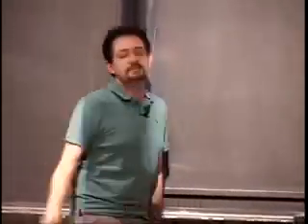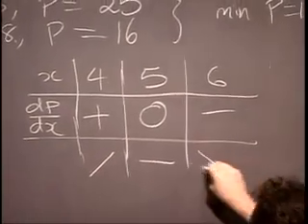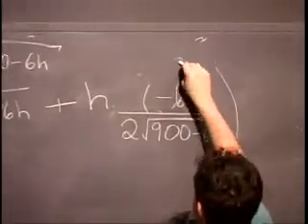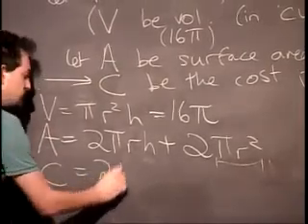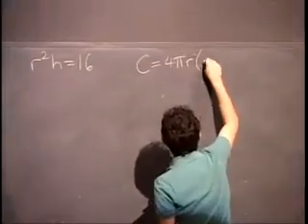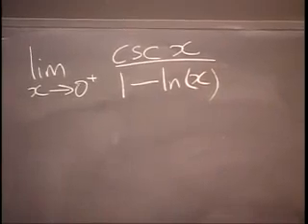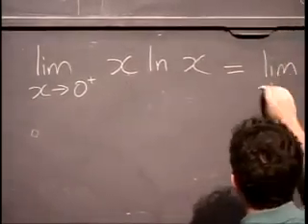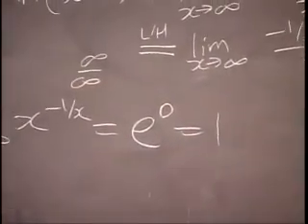The Calculus Lifesaver 10